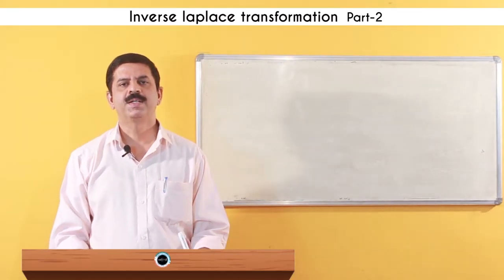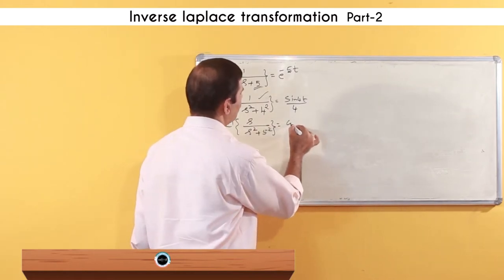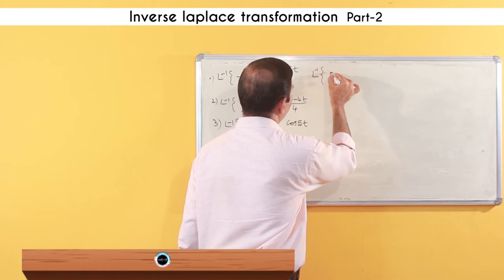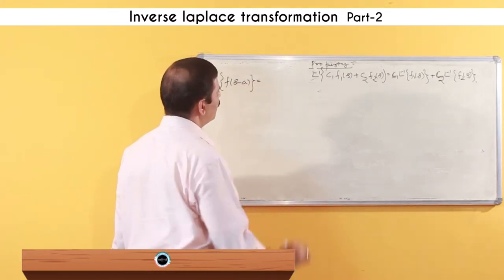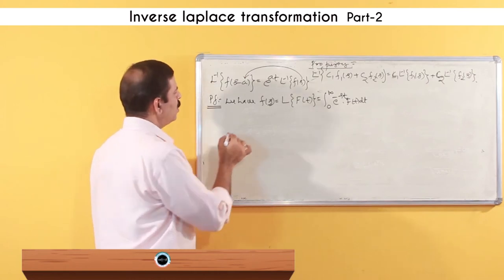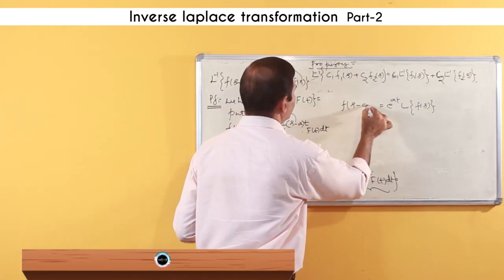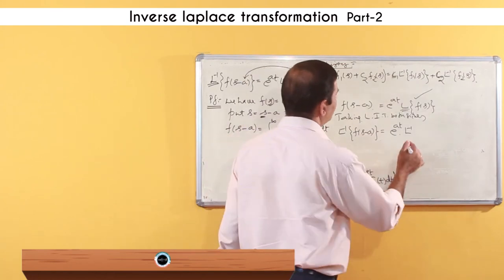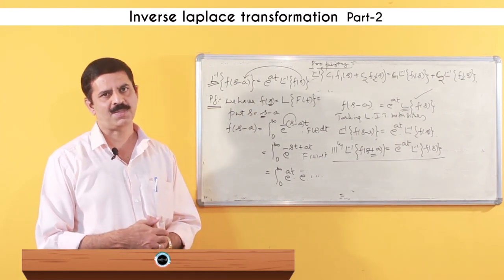SDM E-Learning: Inverse Laplace transformation Part-2 (Ganesh Nayak)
Date:19/07/2021